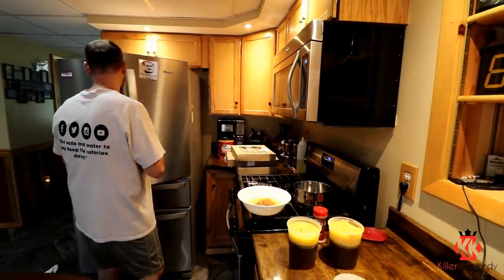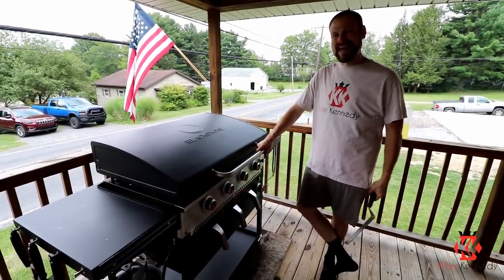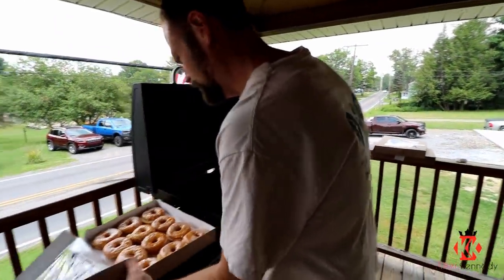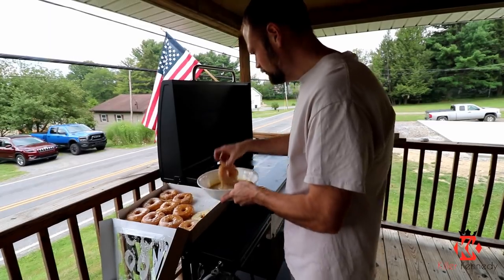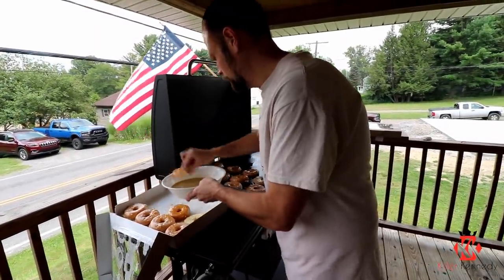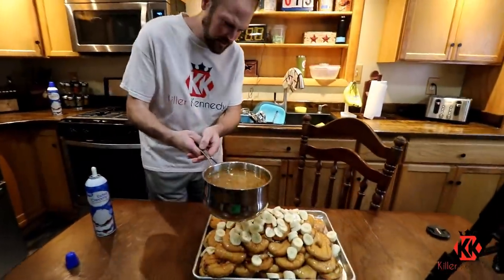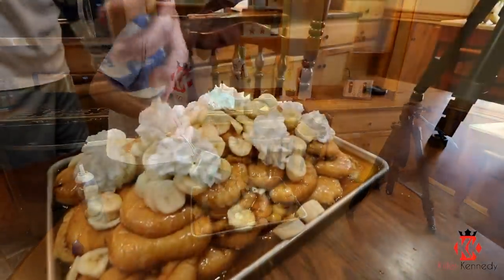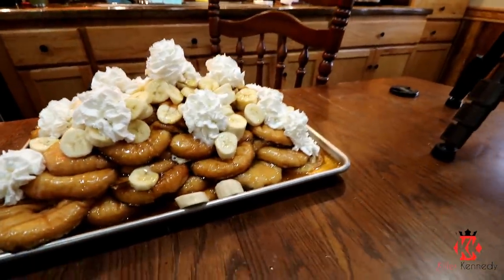Eating World's First Donut French Toast | ManVFood | Epic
First time ever! this creation was so epic! so delicious from start to finish